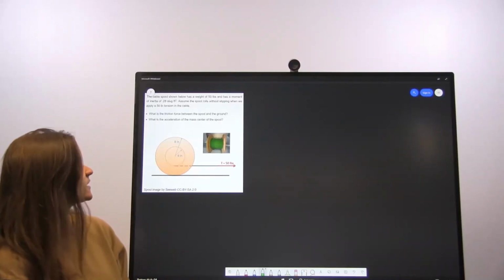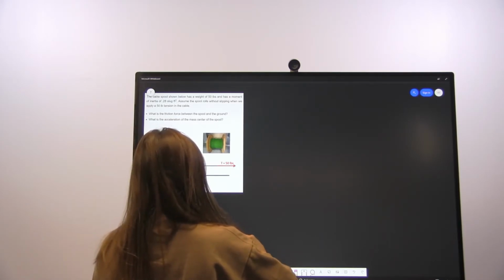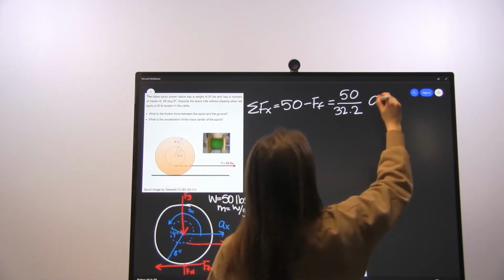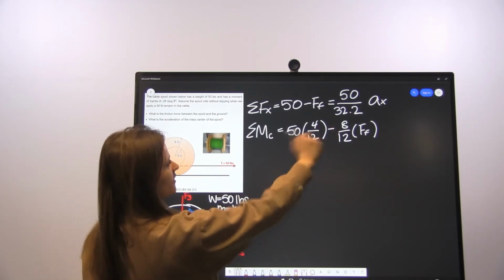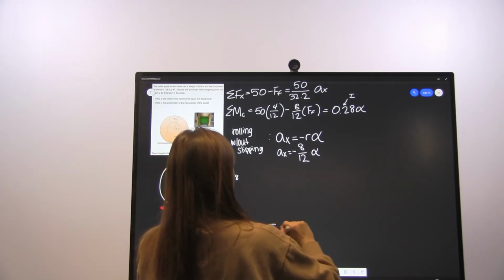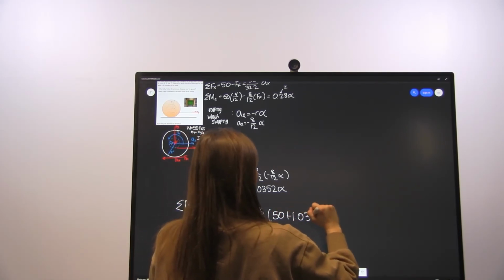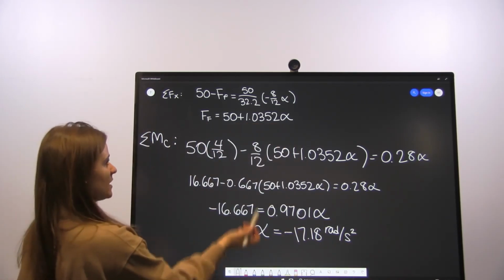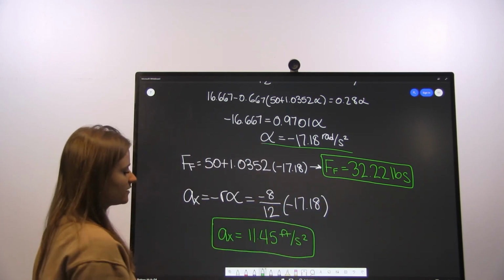WP 13.3.2-SZL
Worked Problem 2, From section 13.3 (Rigid Body General Planar Motion). Delivered by Sarah Lininger. Part of the Mechanics Map digital textbook (mechanicsmap.psu.edu)